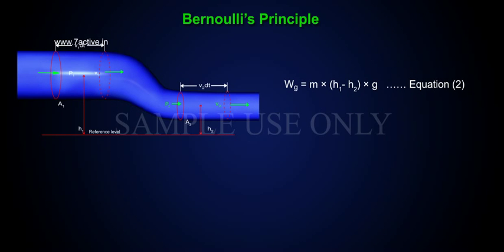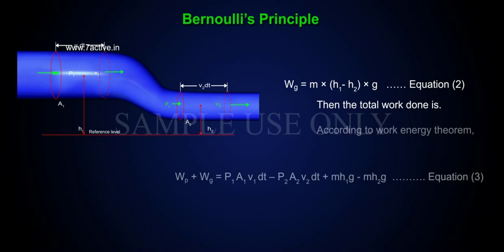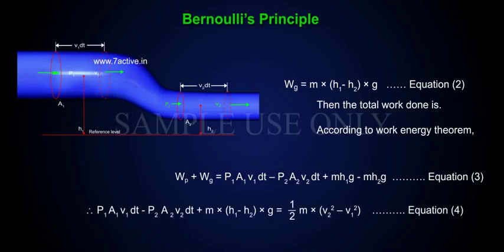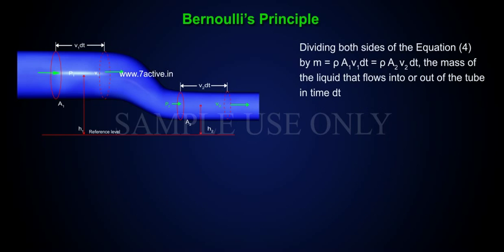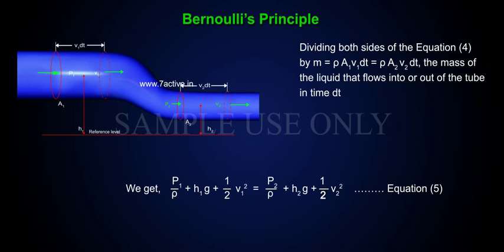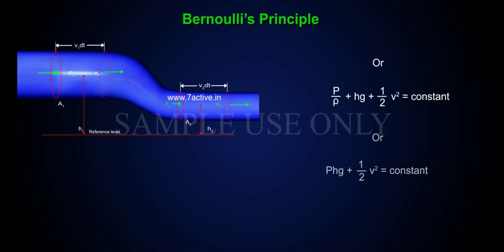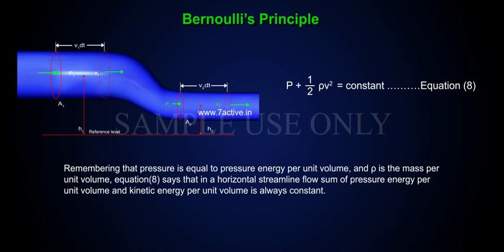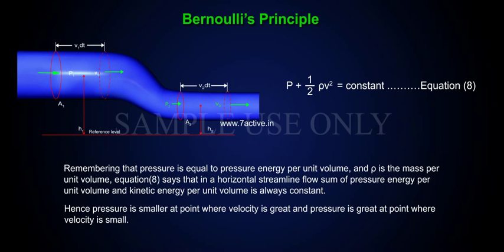BERNOULLI'S PRINCIPLE PART 02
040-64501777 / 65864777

7 Active Technology Solutions Pvt.Ltd. is an educational 3D digital content provider for K-12. We also customise the content as per your requirement for companies platform providers colleges etc . 7 Active driving force "The Joy of Happy Learning" -- is what makes difference from other digital content providers. We consider Student needs, Lecturer needs and College needs in designing the 3D & 2D Animated Video Lectures. We are carrying a huge 3D Digital Library ready to use.

BERNOULLI'S PRINCIPLE:A small plastic ball can be made to float above a blowing jet of a fluid. Airplane wings and airfoils are designed in a particular shape. Smoke goes up the chimney. All these examples are comprehensible only when the principle worked out by Daniel Bernoulli is understood. Bernoulli's principle explains that where the velocity of the fluid is high, the pressure is low, and where the velocity is low, the pressure is high. Bernoulli principle states that when a non- viscous, incompressible fluid flows steadily the sum of the pressure energy, kinetic energy and potential energy per unit volume of the fluid remains constant at all points in the path of the flow. Now we derive the equation for Bernoulli principle. Let us consider a non- viscous and incompressible fluid flowing steadily in a tube. The area of cross section of the end at point 1 is A1 and it is at a height h1 from the earth's surface. The area of cross section of the tube at point 2 is A2 and is situated at a height h2 h1  h2.According to the equation of continuity A1v1 = A2v2. In a small time dt, the mass m of the fluid passing the point 1 is ρ A1v1 dt. If we assume the pressure at point 1 be P1, the work done by the fluid that enters the tube at that point is.P1A1v1 dt and this work is positive because the force and displacement are in the same direction. If pressure at 2 is P2, then the work done on the fluid of mass 'm' =  ρ A2v2dt at that point is P2A2v2dt and it is negative as force and displacement are in opposite directions. If pressure at 2 is P2, then the work done on the fluid of mass m = ρ A2v2 dt at that points is P2A2v2dt and it is negative as force and displacement are in opposite directions. Therefore the work done on the fluid due to pressure difference.